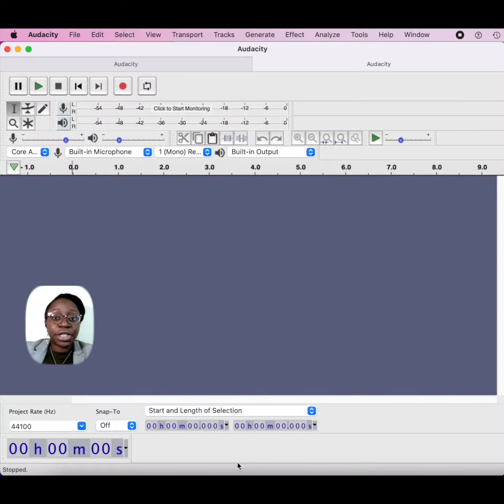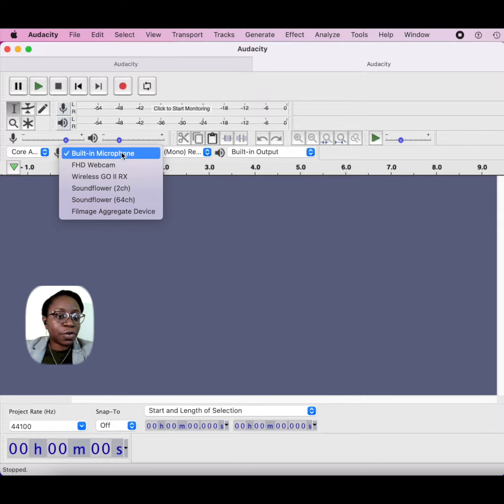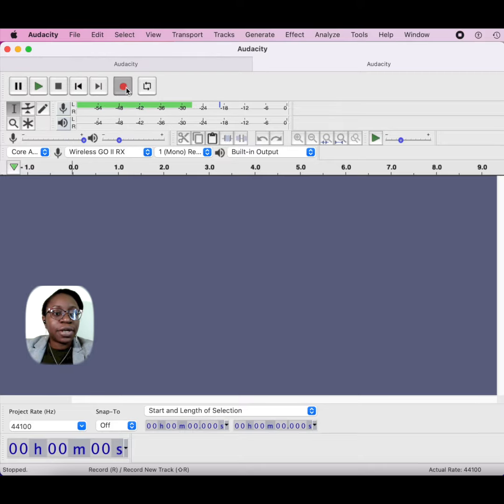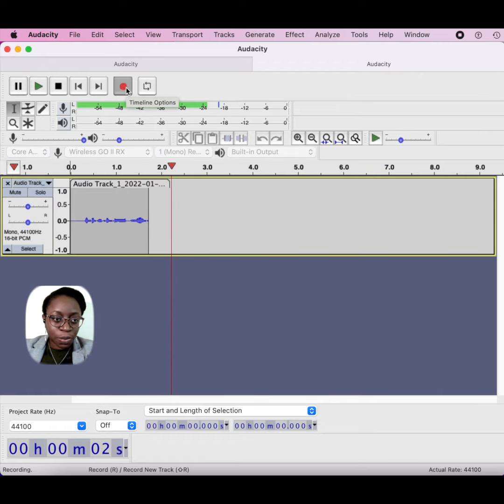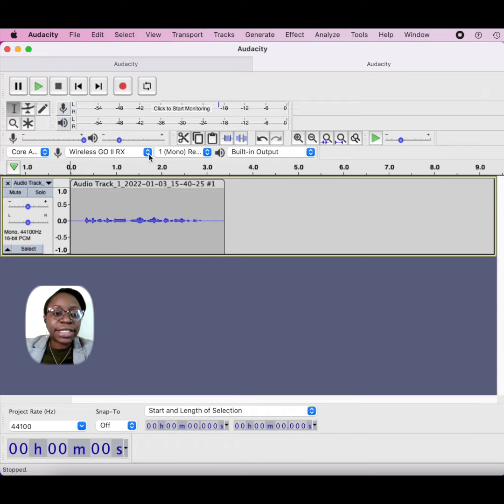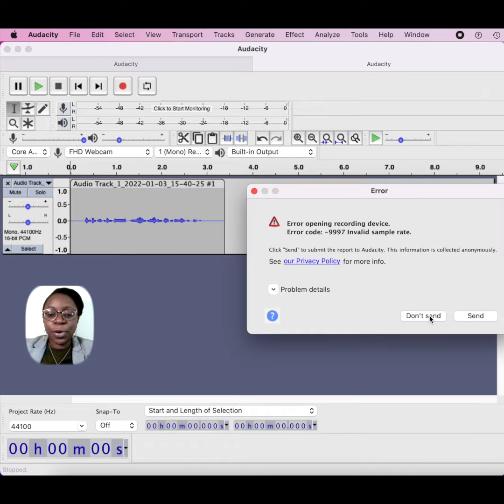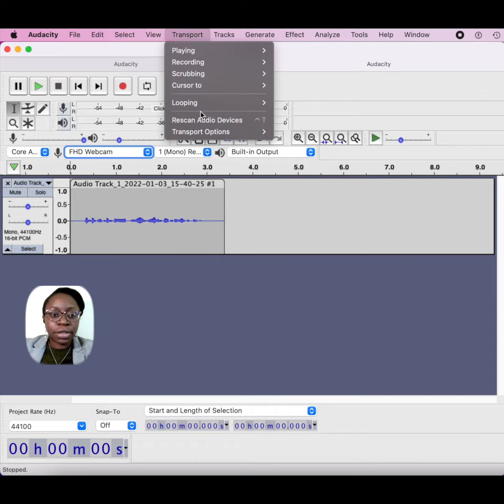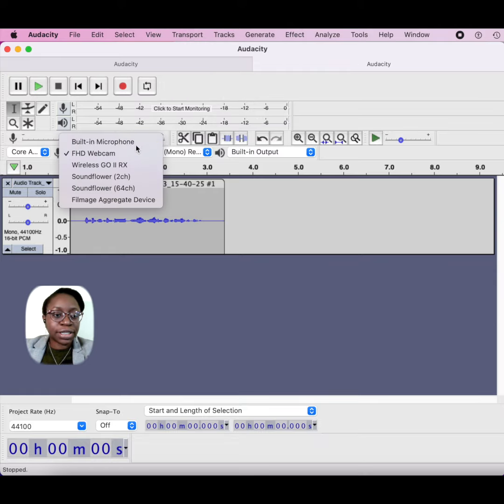Audacity - Choose the correct microphone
Here's a quick tutorial showing how to choose your microphone in audacity. I also show how to troubleshoot error messages with the microphone chosen. Audacity is a FREE audio editing software which can be used for editing voiceovers, music and lots more audio content.

00:00 START
00:04 Select Mic
00:22 Troubleshooting microphone errors